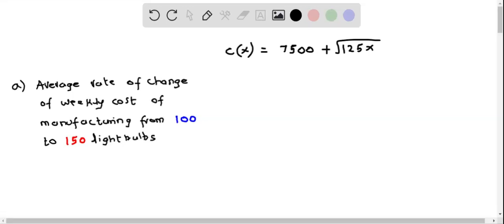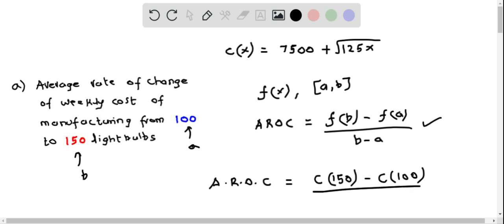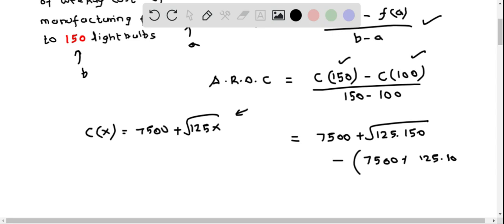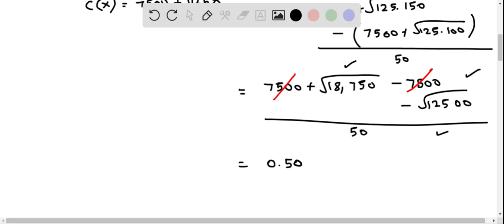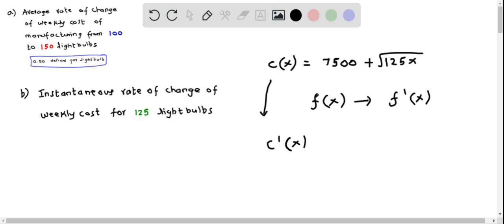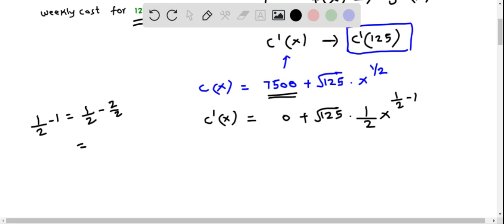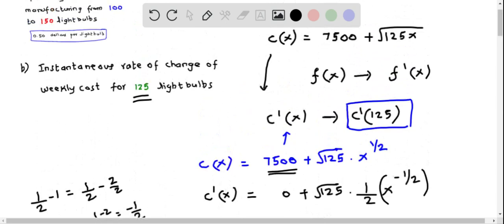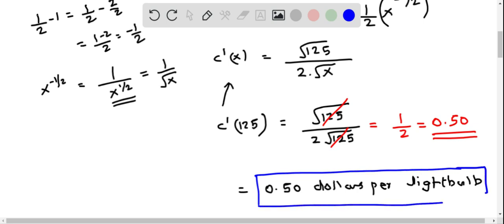Calculus AB Average rate of change and Instantaneous rate of change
Average rate of change and Instantaneous rate of change